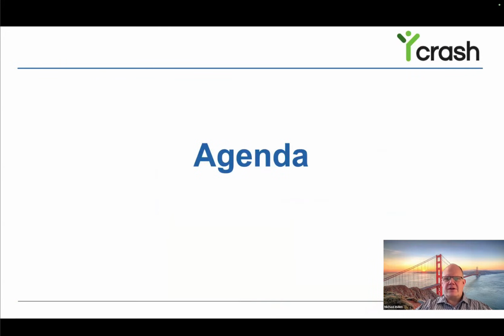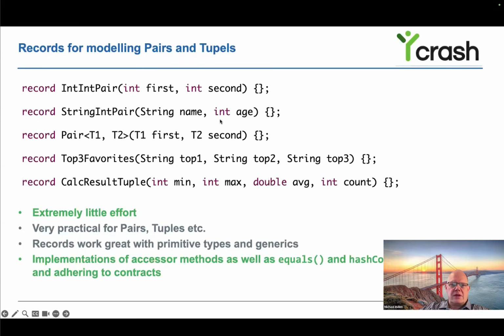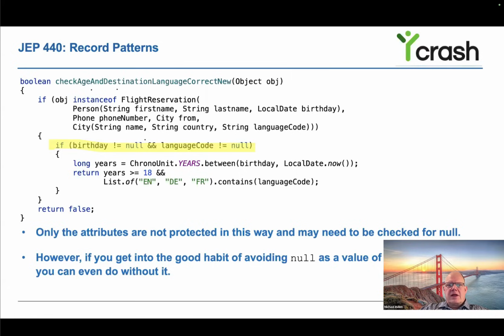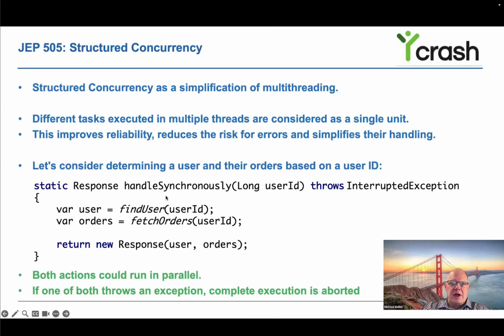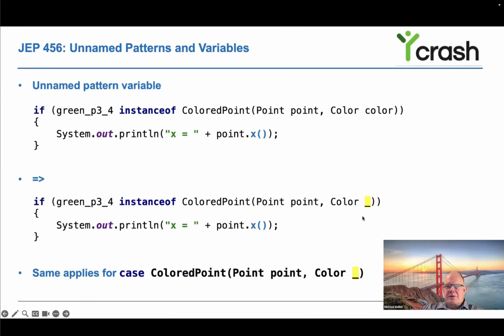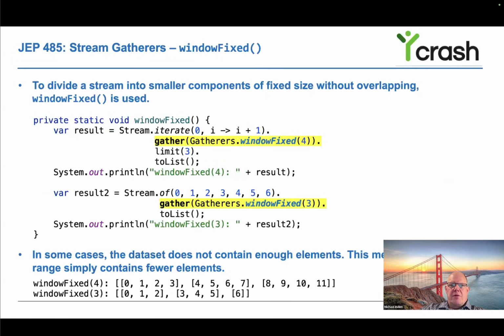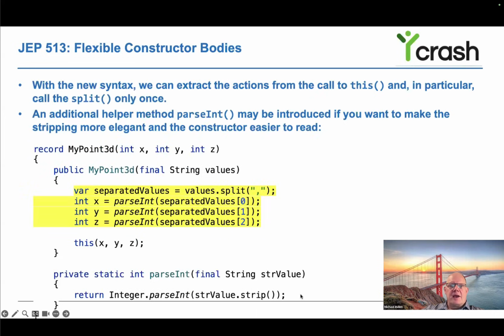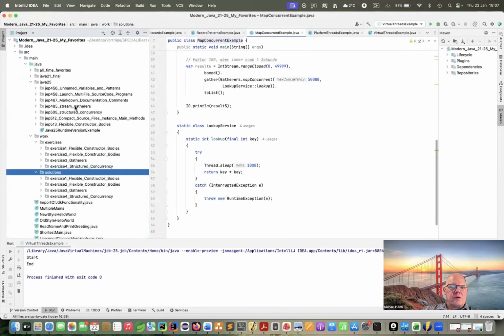‘Java 25 is out! Selection of my favourite features’ Webinar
Java 25 has officially arrived, bringing with it a new set of language and platform enhancements that continue to shape how modern Java applications are written and maintained. To help developers cut through the noise and focus on what truly matters, we recently hosted a leadership-focused webinar titled “Java 25 is out! Selection of my favorite features.”

In this session, Michael Inden, a well-known Java expert and practitioner, shared his perspective on the most impactful features introduced in Java 25. Rather than covering every change, the webinar focused on practical, developer-relevant improvements that reflect Java’s steady evolution toward cleaner, safer, and more expressive code.